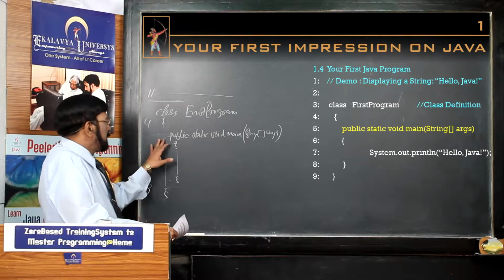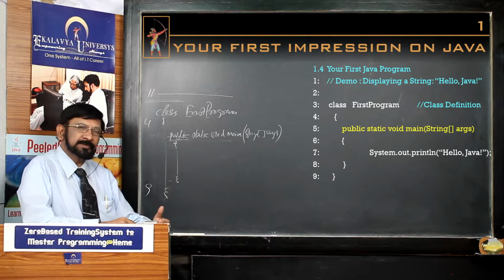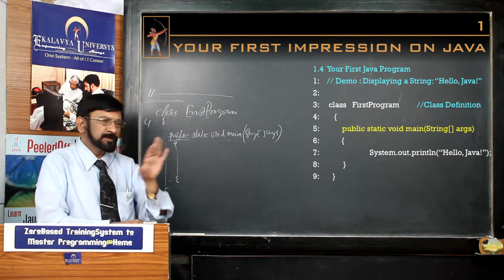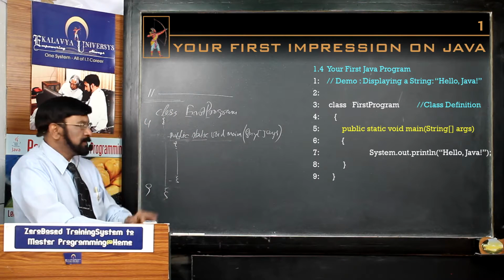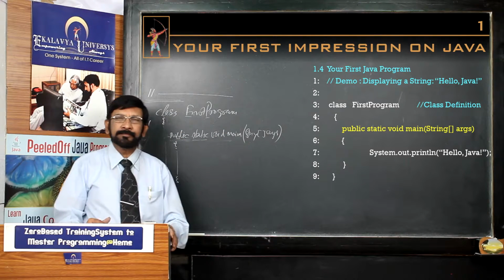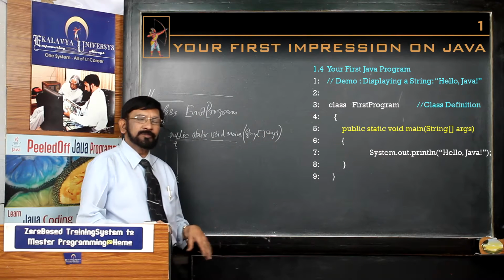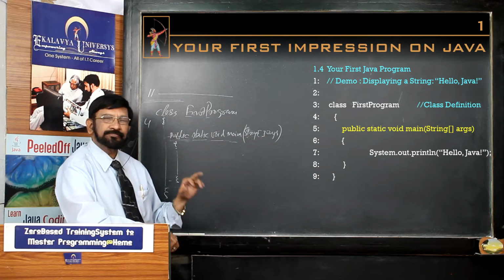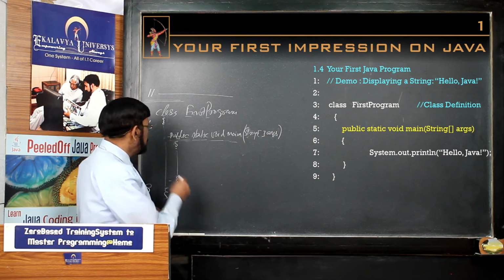1.4.2 public static void main (String[ ] args)